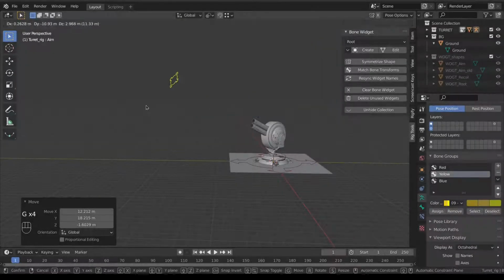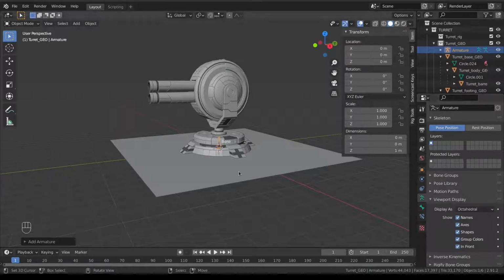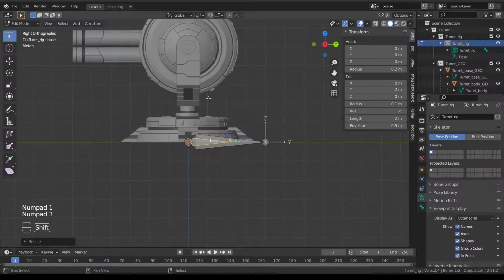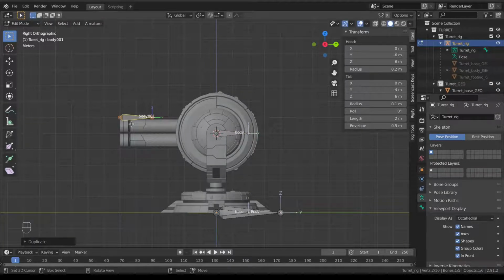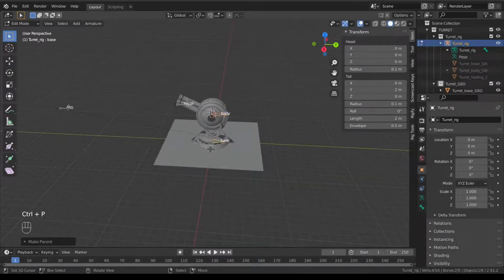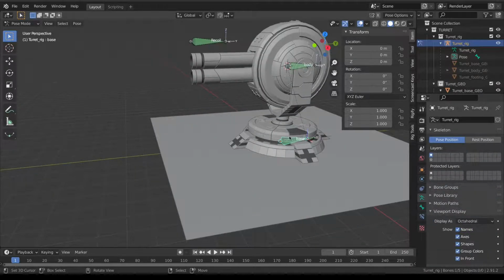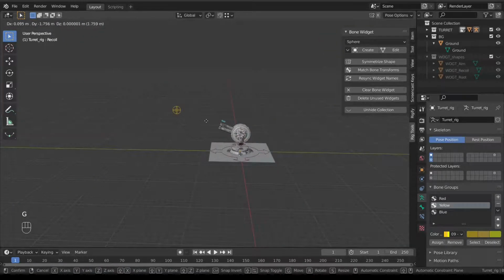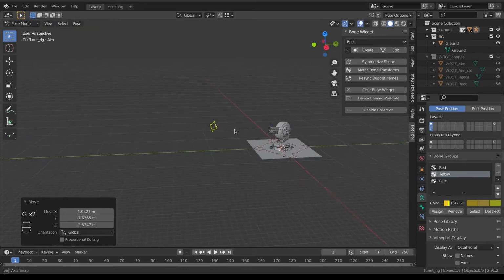03 Rig a Gun Turret demo